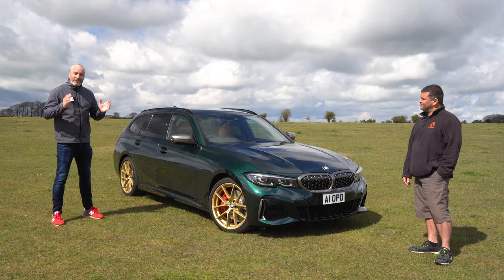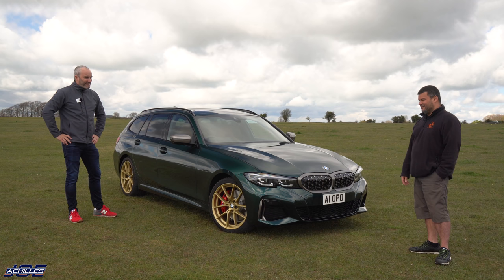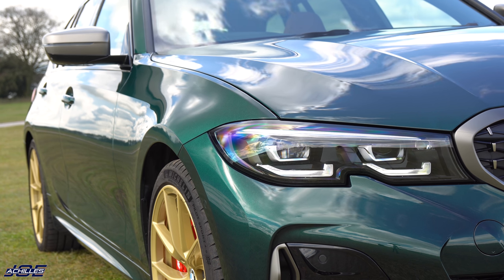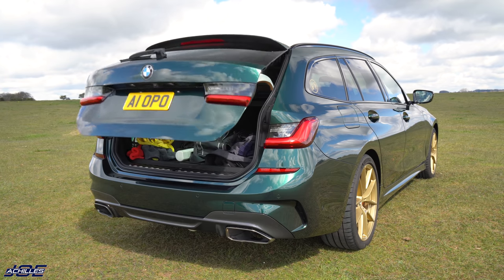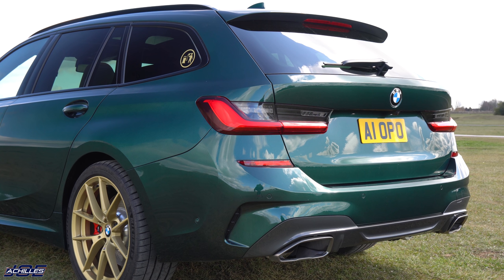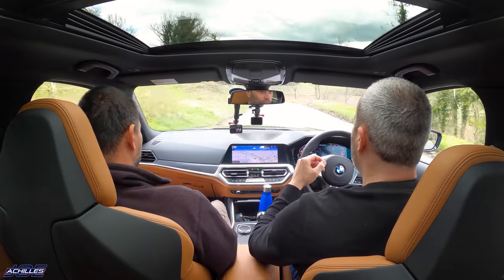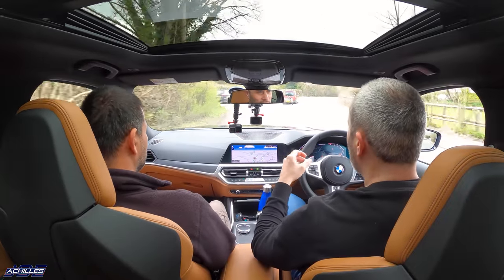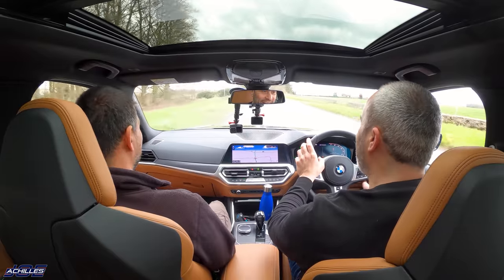Individual BMW M340i Touring - Peridot Green Metallic 898M | Petrolhead Tours | 4K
Pete from the Petrolhead tours lets me drive his stunning new daily, an Individual Peridot green M340i touring 🔥